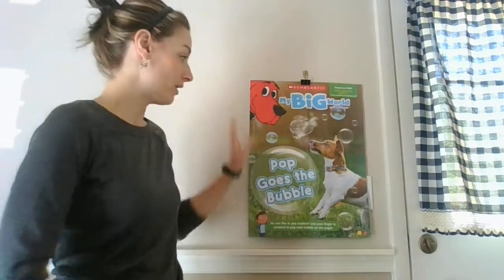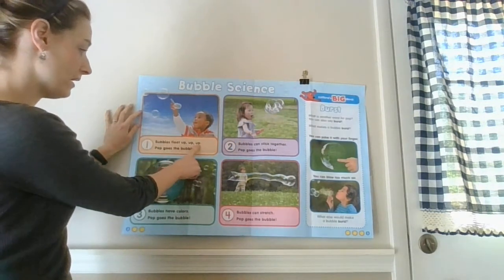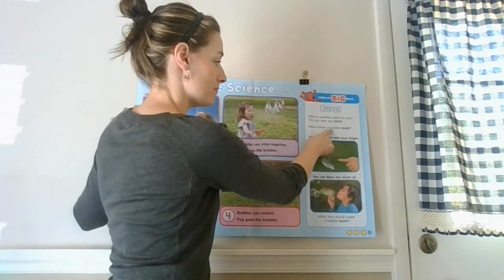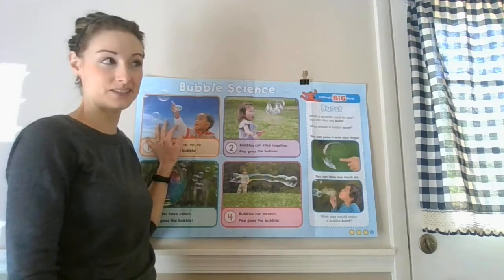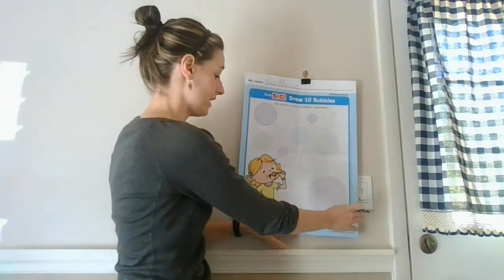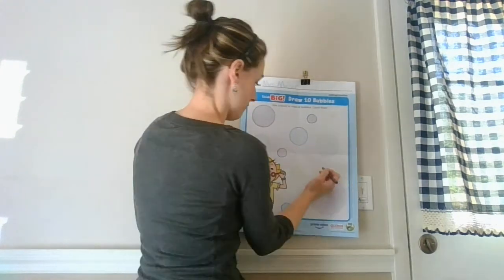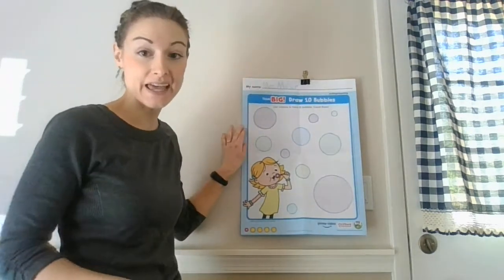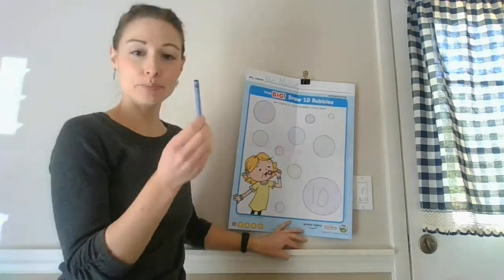POP the Bubbles-Big World Tracing and Counting